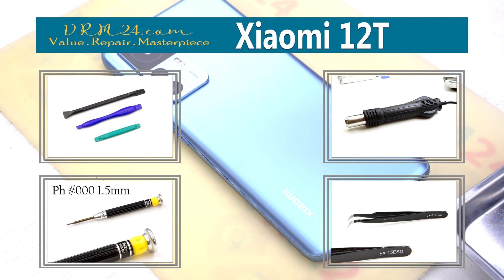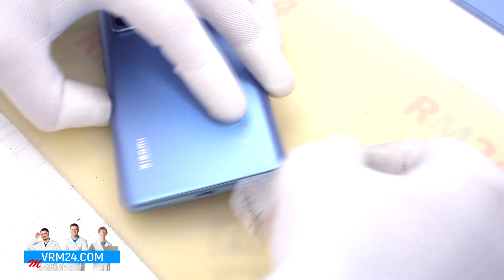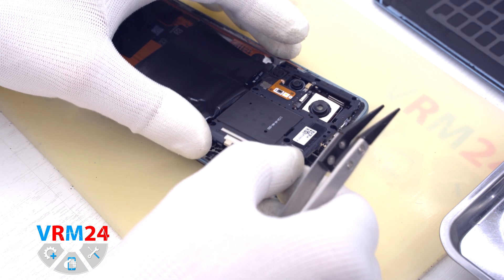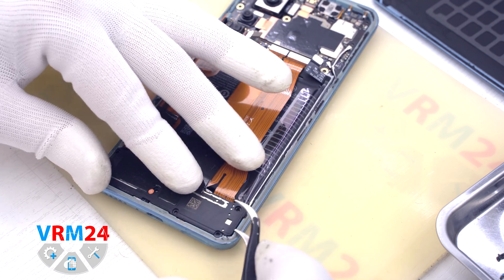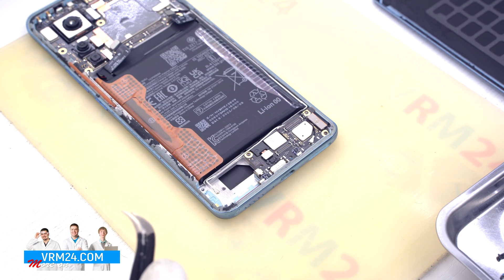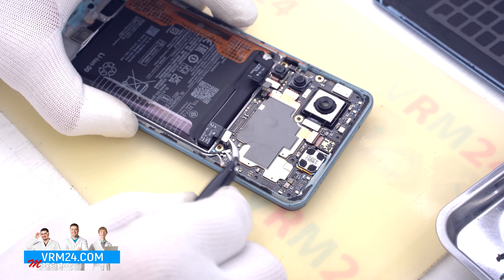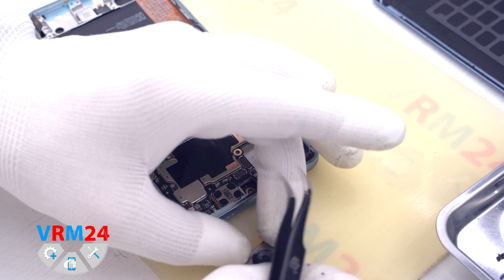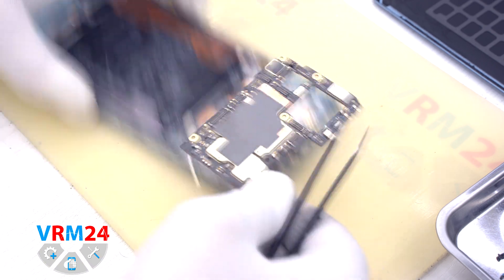Xiaomi 12T 22071212AG Take apart | Disassembly In detail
Instructions with a detailed description and additional materials on our website, follow the

If you have additional questions, you can ask our specialists, who will try to answer them in as much detail as possible.

Our manual is suitable for all Xiaomi 12T models - released for the markets of different countries.